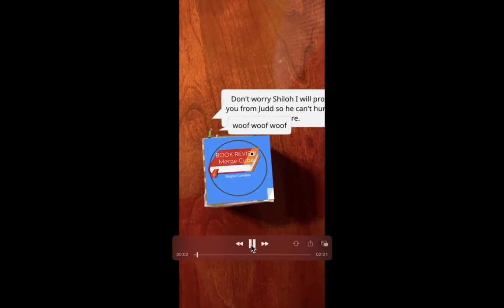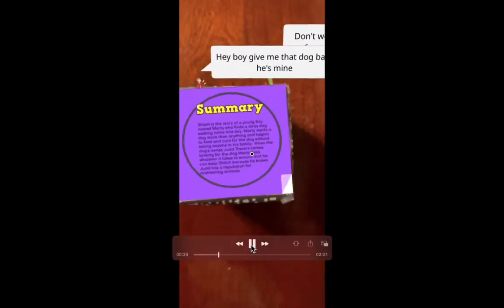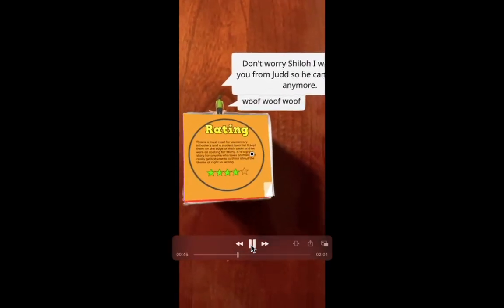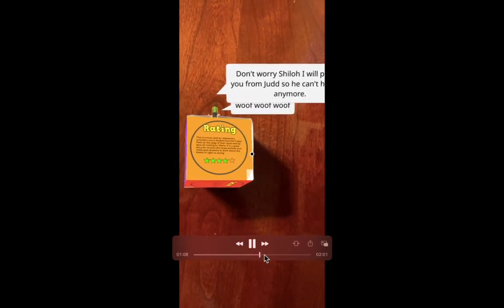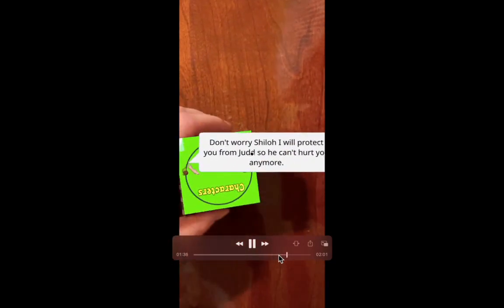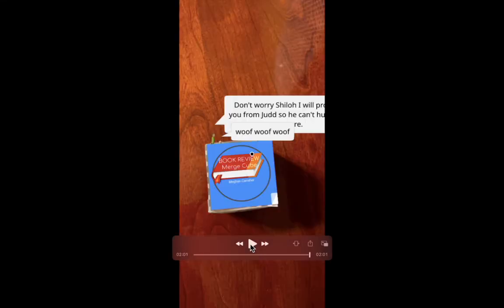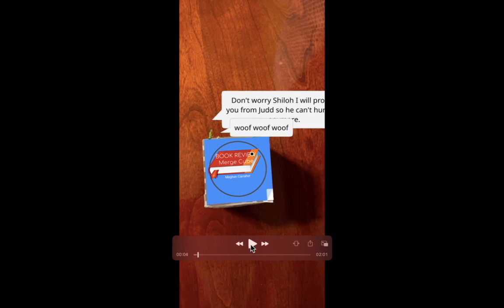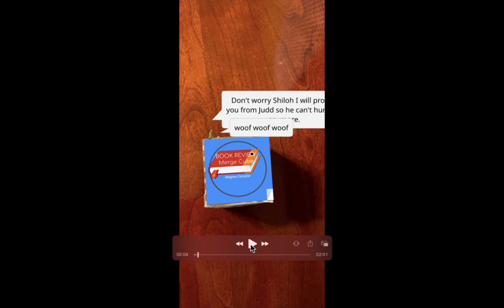MergeCube Book Report